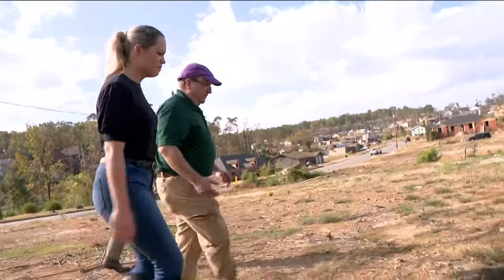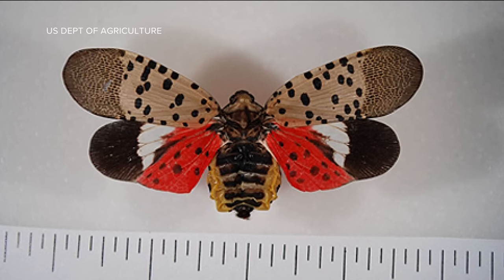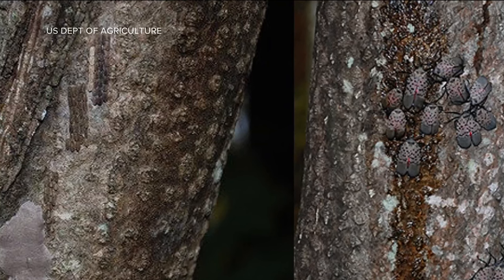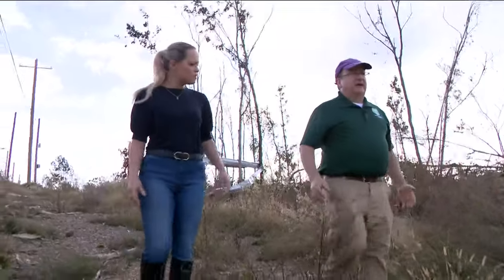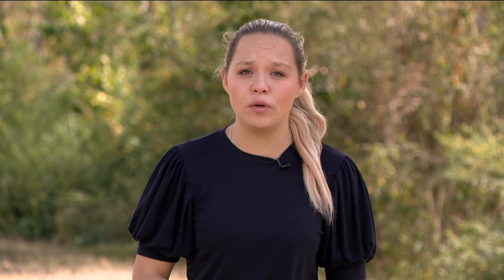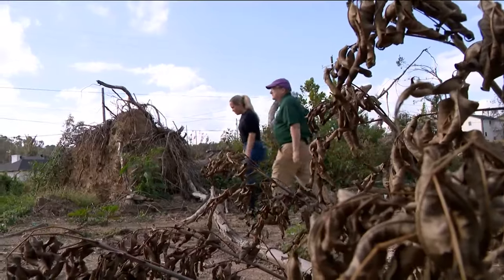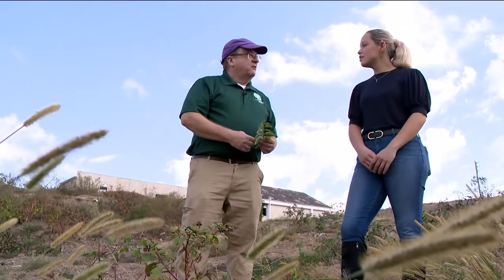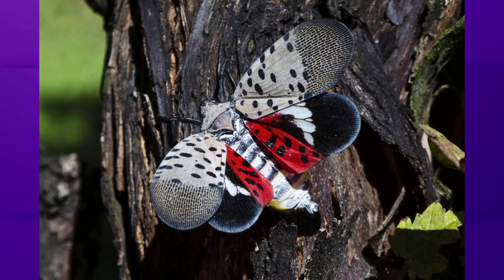Arkansans searching for destructive Chinese lanternfly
An invasive bug from China is reportedly destroying millions of dollars in trees and crops in the northeast U.S.